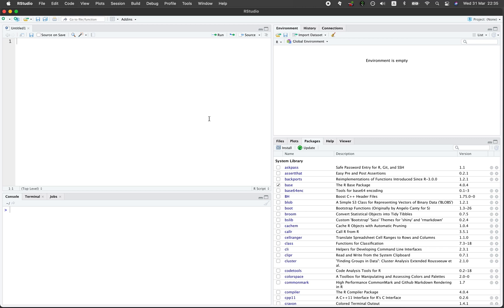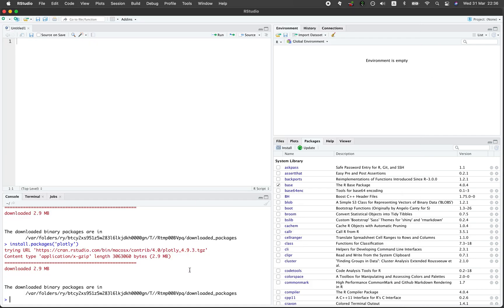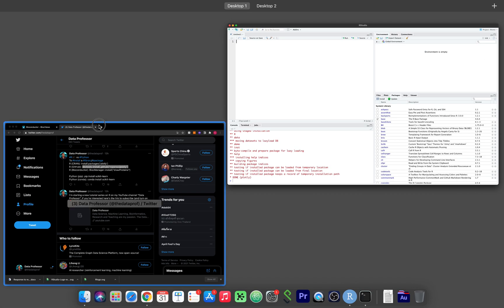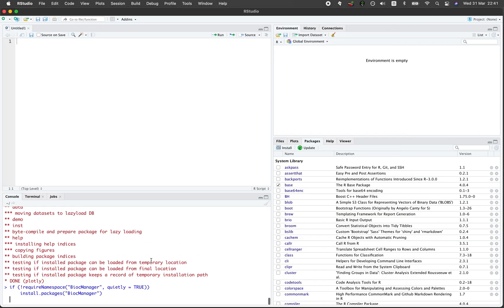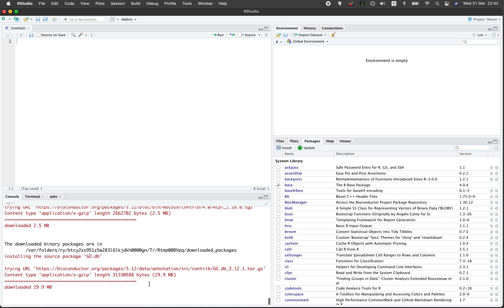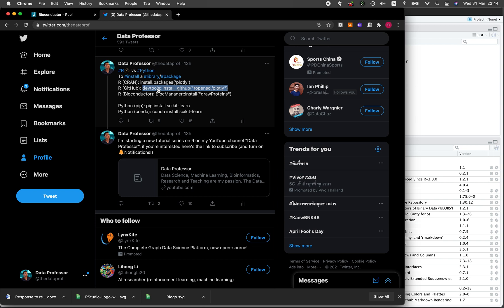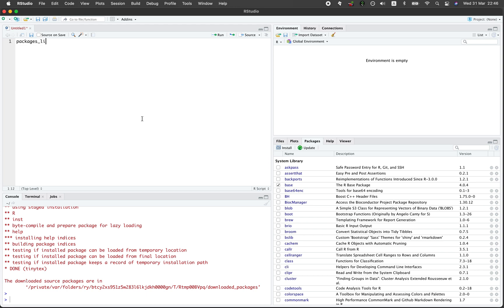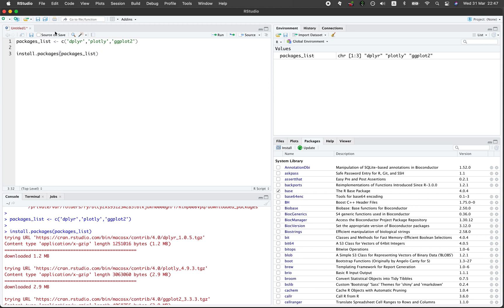How to install R packages | R Tutorial #2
In this video, you will learn the various ways on how to install R packages (GUI based, CRAN, GitHub and Bioconductor) as well as how to install multiple R packages in one run.

This is a free on-going series teaching R from the group up, eventually we'll get up to speed to build some data science projects with example data and real-world data.

Timeline
0:11 Method 1 How to install R packages via point and click
0:30 Method 2 How to install R packages from CRAN
0:40 Method 3 How to install R packages from GitHub
1:34 Method 4 How to install R packages from Bioconductor
3:49 Recap
4:50 How to install multiple R packages

Please excuse the poor audio quality of this video.